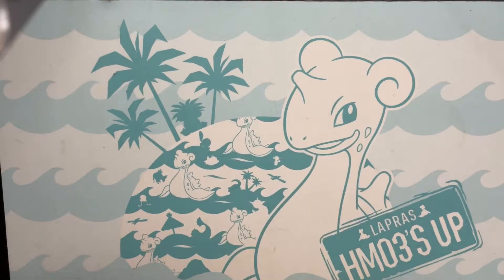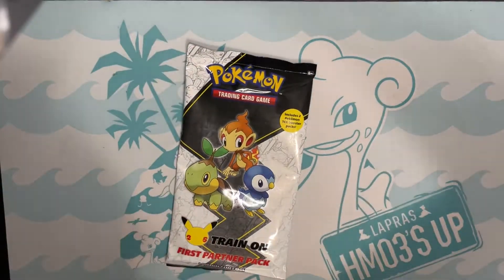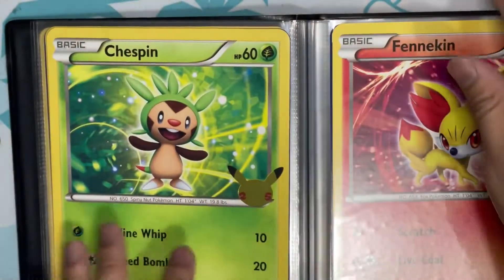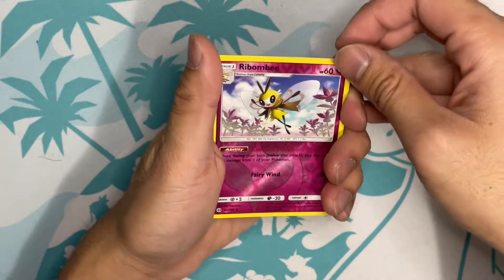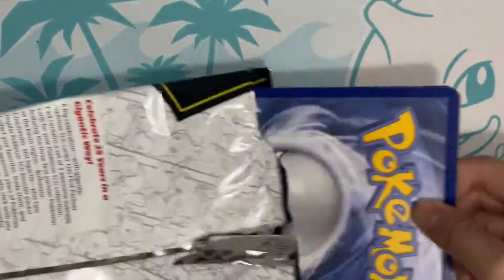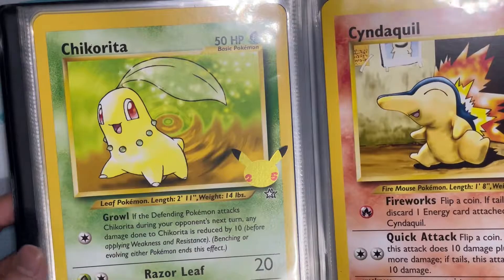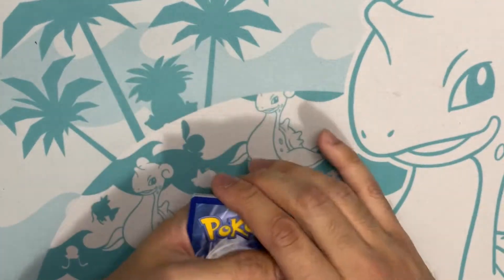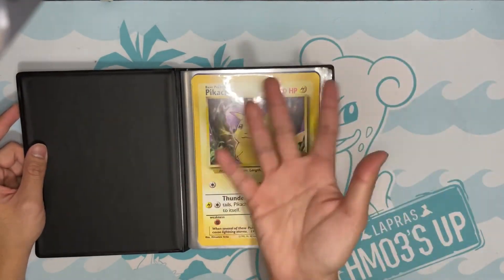SINNOH + KANTO Partner Packs opening! • Pokemon TCG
Hey y'all!

A double whammy! I'm opening up TWO packs - one I meant to open up forever ago and another that came out the day I was recording!

Hope you enjoy the pulls! :)
Dom